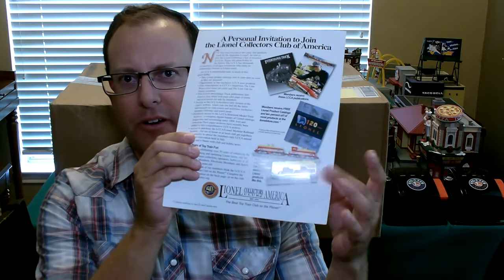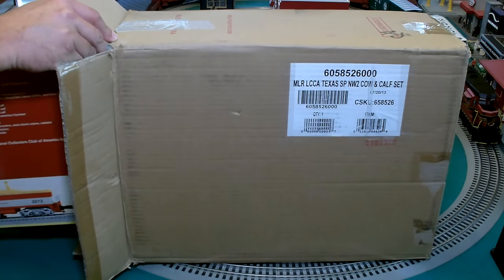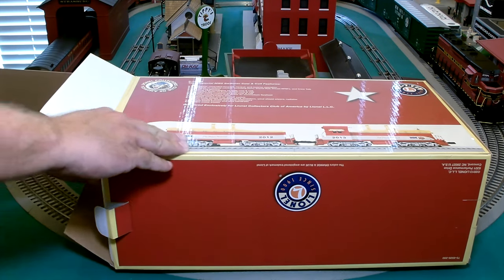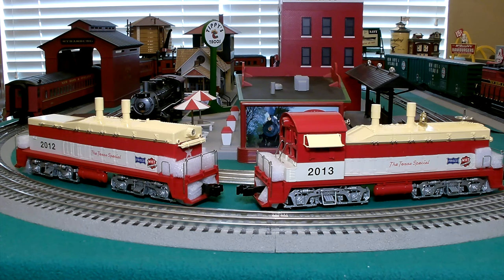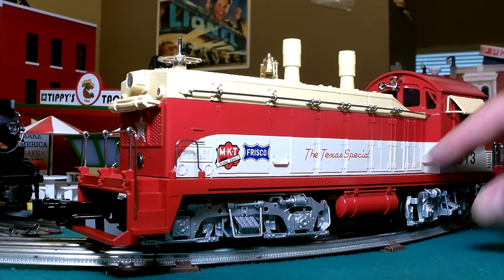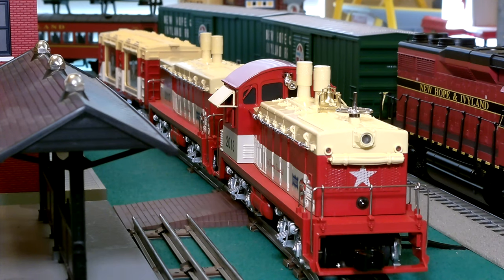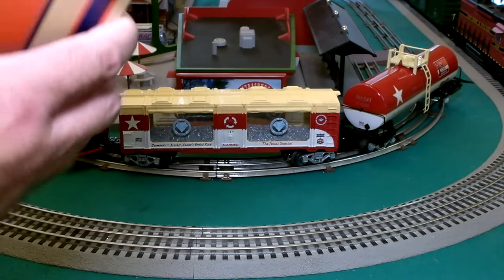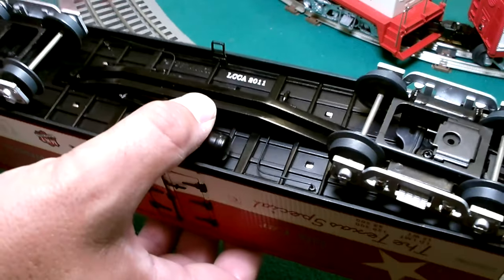Lionel Texas Special LCCA Limited Edition NW2 Switcher Set + Diamond Car + Tank Car + Milk Car WOW!!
Here is the absolutely beautiful Texas Special NW2 Switcher Calf and Cow Limited Edition Set, exclusively from the Lionel Collectors Club of America (LCCA) from 2013. The set included the Diamond mint car. I got this from Trainz.com along with the tank car and milk car of the LCCA Texas Special Series!

LCCA Texas Special Cow and Calf: Lionel item 6-58526.
LCCA Texas Special Diamond Mint car: Lionel item6-58549.
LCCA Texas Special Tank Car: Lionel item 6-58550
LCCA Texas Special Milk Car (Dallas 2011): Lionel item 6-52581
Also featured, Lionel Texas Special Art Boxcar, Item #6-29943

Link to mentioned LCCA Texas Special Walking Brakeman boxcar currently available to LCCA Members for $89 each including shipping (limit of two):